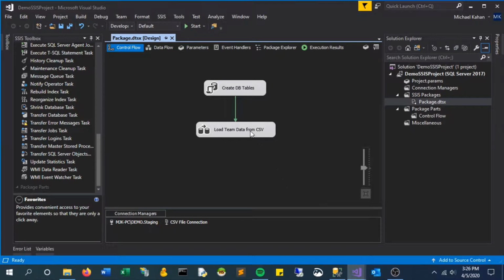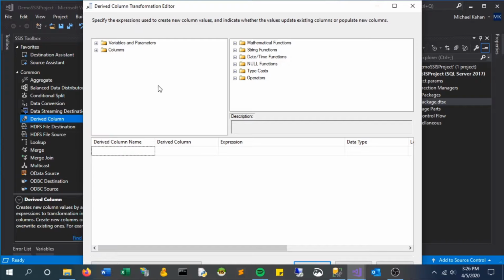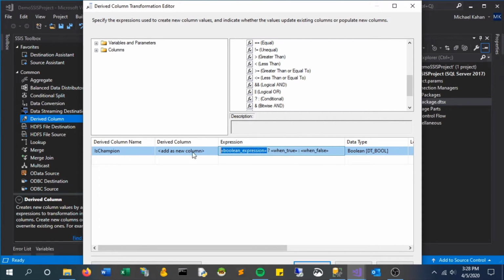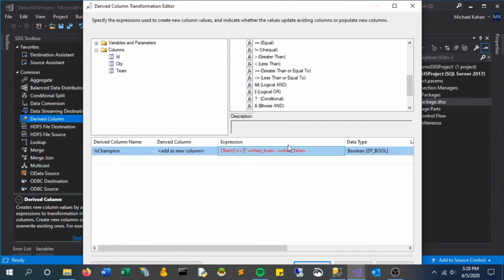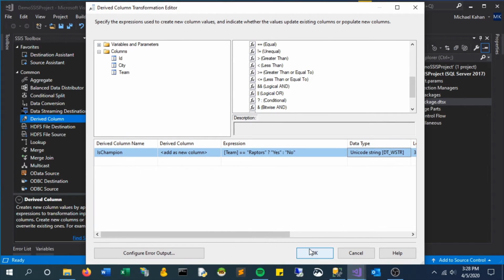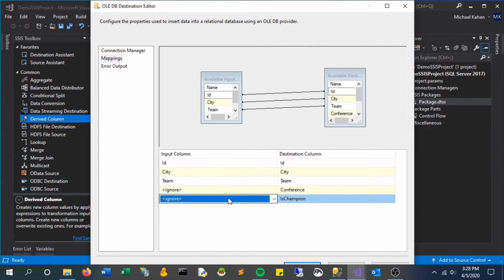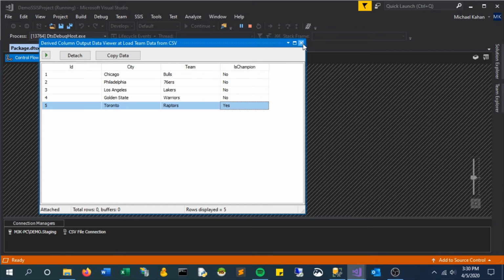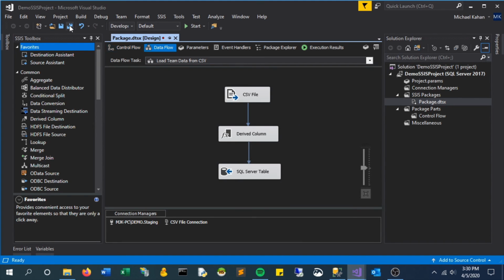Create a Derived (custom) Column in SSIS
Learn how to use the derived column component in SSIS to create a custom column based on a condition.

Title & Tags:
Create a Derived Column | SQL Server Integration Services (SSIS) Tutorial